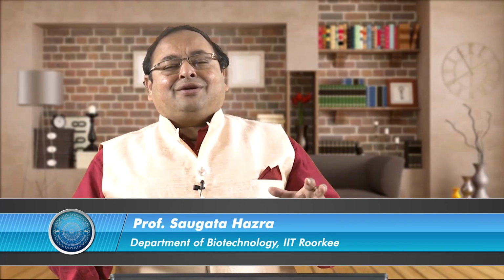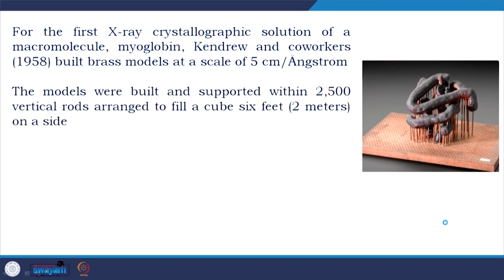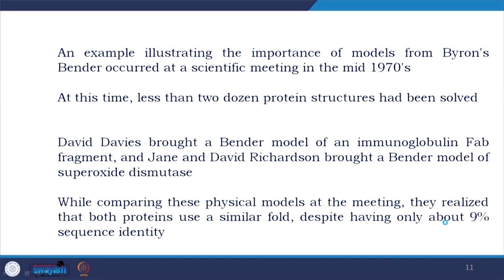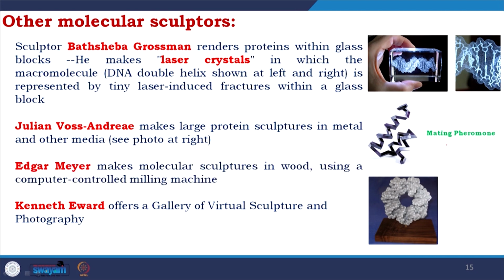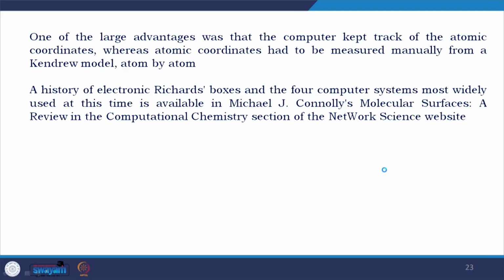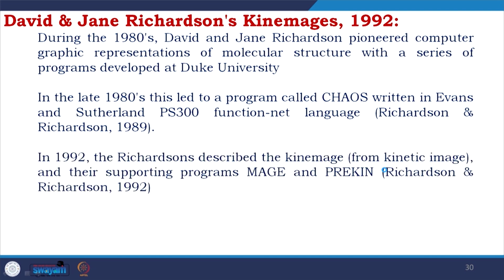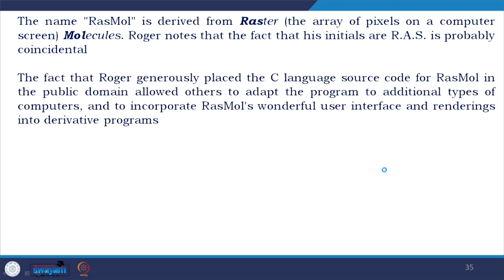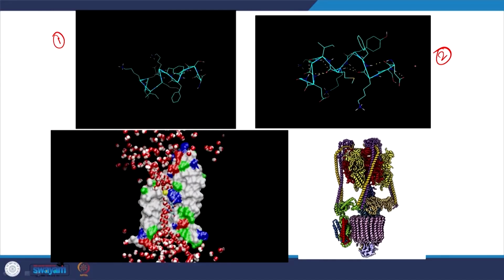41.History of Molecular Visualizations of Biological Macromolecules